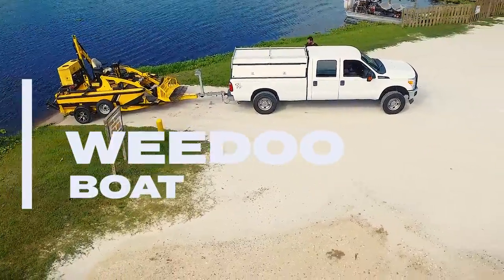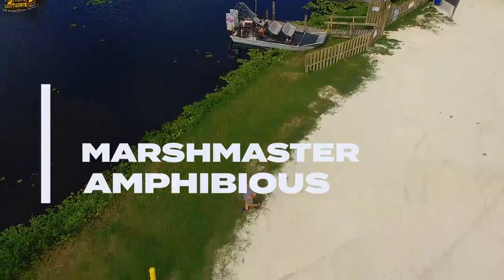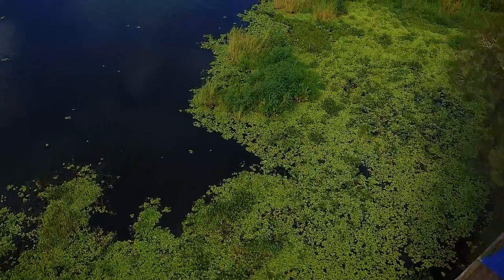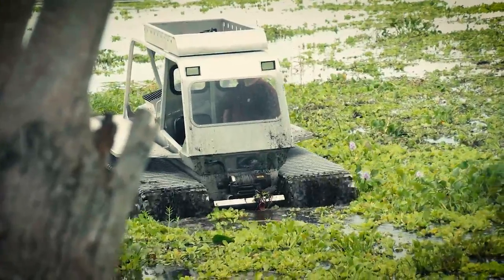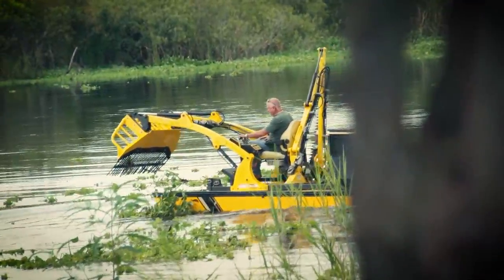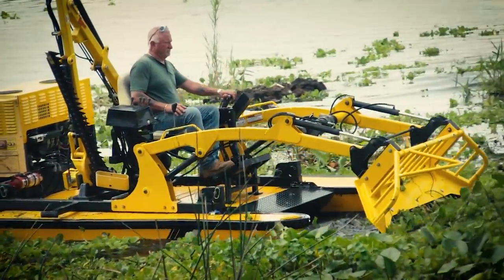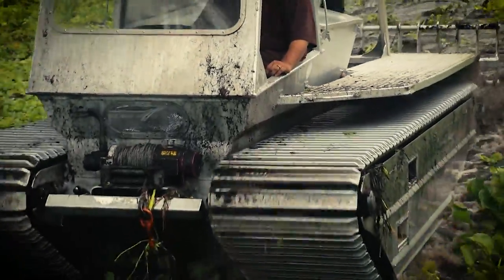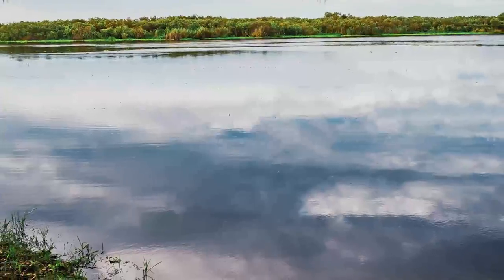Lake Weed Removal Benefits - LEW Inc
LEW Inc has helped our friends at Camp Holly dealing with intrusive Lake weeds and aquatic vegetation overgrowth surrounding their little piece of paradise. What do you do if your lake, waterway or retention pond is overgrown with Lake weeds?

You contact the experts at LEW Inc.. At LEW, we have eco-friendly solutions for aquatic vegetation removal. The use of Chemical herbicides alone can seem like a convenient solution, but unfortunately kicks the can down the road taking your problem from above the water, to under the surface with enormous amounts of dead vegetation changing fragile water chemistry, adding to silt and sediment buildup along with toxic chemicals.

Our Weedoo boat is the best amphibious aquatic vegetation harvester that is equipped with a scoop and an underwater cutting tool. The Weedoo workboat is designed to tackle tough jobs in the most extreme and challenging aquatic conditions. We value our natural resources. This is why we utilize eco-friendly solutions.

The marsh master is an incredible multitasking amphibious vehicle. On land or in the water, it’s hard to stop this machine even in extreme wetland projects.

This well engineered machine is a pontoon with tracks designed to glide over obstacles above or under the water. Designed for multiple attachments, the marsh master can be used for mowing or pulling up aquatic weeds fast and efficiently. The marsh master can also be used in emergencies for search and rescue.

 At LEW Inc. we values educating our clients when it comes to waterway health. Here are a couple of considerations while we watch these machines in action.

Since there are so many different types of lake weeds that can be found in a waterway at one time, it takes an experienced professional to determine the most effective removal method. L.E.W. Inc. has years of experience solving aquatic vegetation challenges.

Many decide to just spray invasive vegetation with chemicals and call it a day, but this is a short-sited solution for an issue that will only magnify over time. L.E.W. Inc. can identify what type of vegetation is overtaking the waterway, then develop a strategy for long-term removal.
With specialized machinery like the Marshmaster for mowing and uprooting, Weedoo boat for aquatic vegetation harvesting and removal are perfect for projects big and small. These machines yield an environmentally safe solution for removing the problem and restoring that body of water.

Retention ponds and water ways with no circulation or irritation are targets for a myriad of problems. Stagnant water is never good. Runoff from lawns, roads, and parking lots load our retention ponds with challenges.

Fertilizers running into a retention pond from lawns aid in algae blooms that choke off oxygen and increase other water weeds. Water temperatures rise and the system collapses upon itself.

This can cause death events of both good plant and wildlife. All of this then falls to the bottom of the pond and begins to decompose, upsetting the water chemistry and causes silt buildup that reduces water volume and causes drain obstruction, one of the main reasons for neighborhood flooding.

If you’re interested in cleaning up your lake or pond, keeping your body of water healthy, also reducing flood risks choose eco-friendly solutions for your aquatic vegetation removal with LEW Inc.